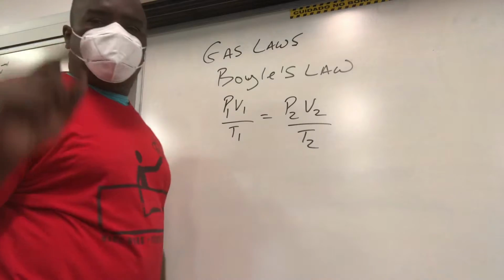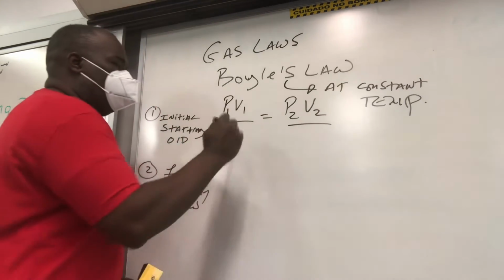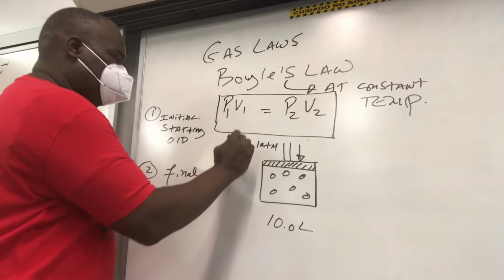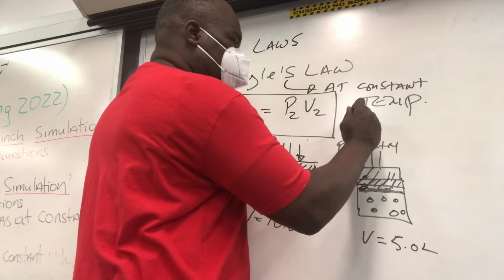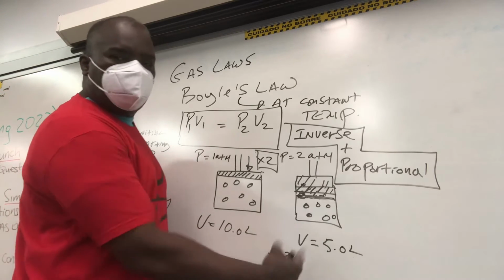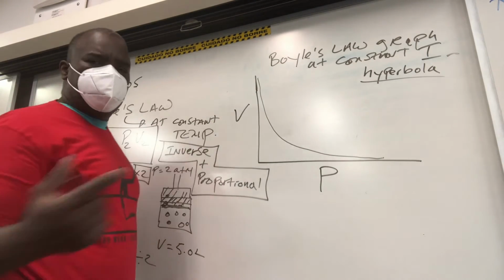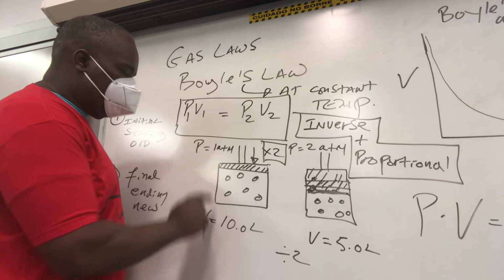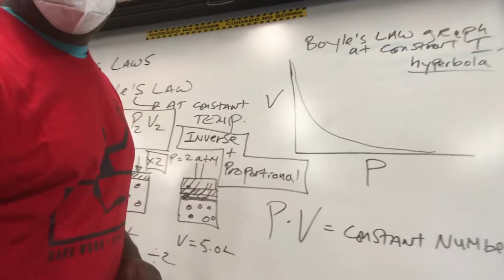Boyle’s Law introduction